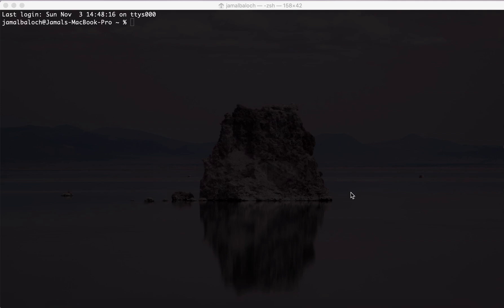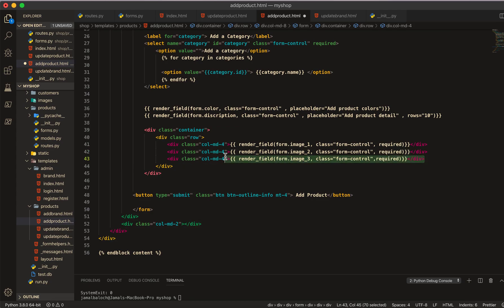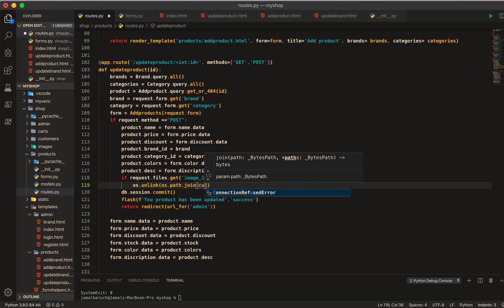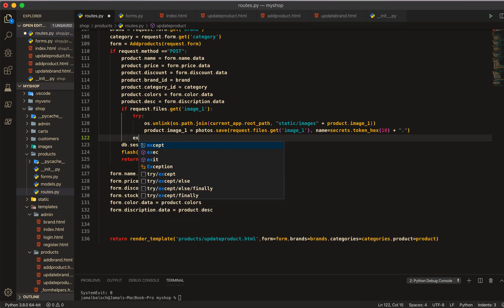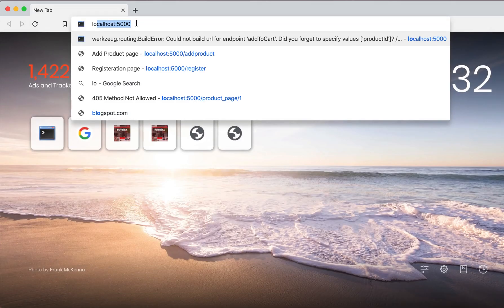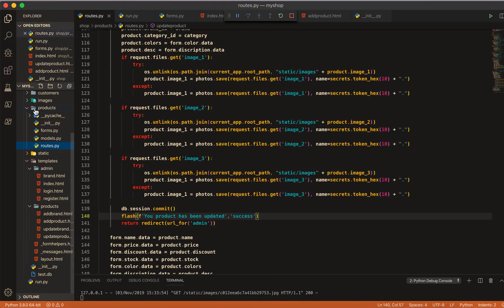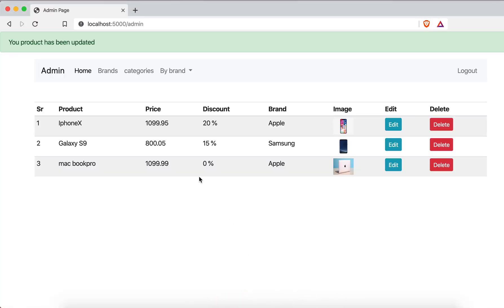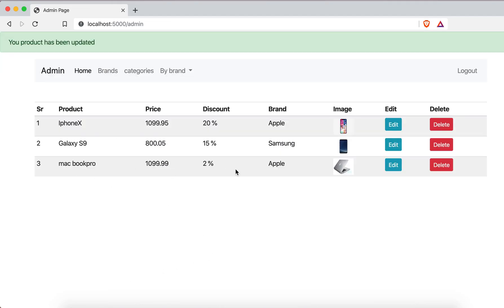Ecommerce website online shop , python tutorial Delete files and update images with flask part 16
In this video we will learn how to  update images by using flask python. first we will delete the existing image from folder then update images, python tutorial